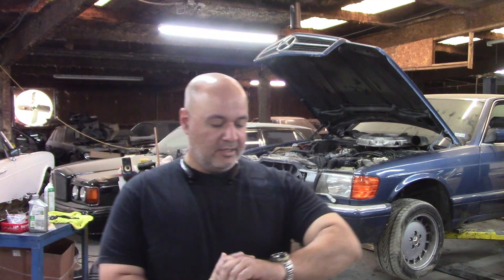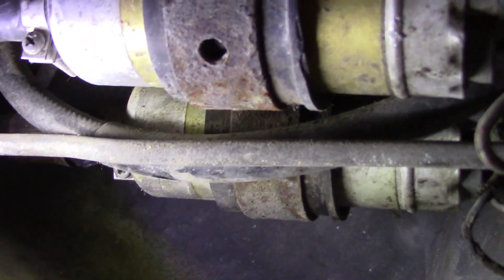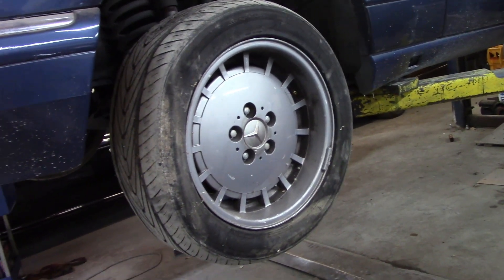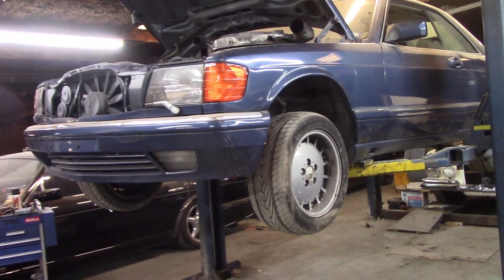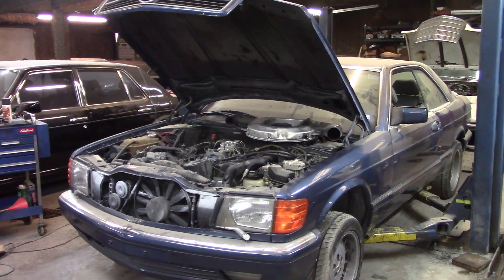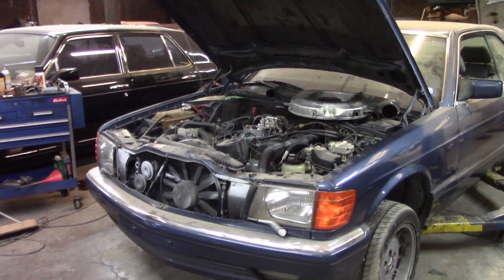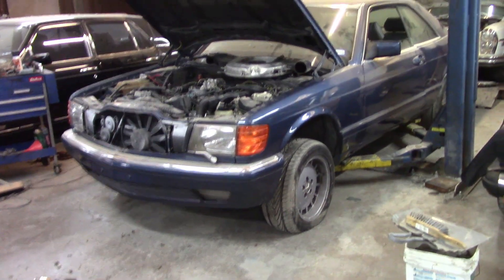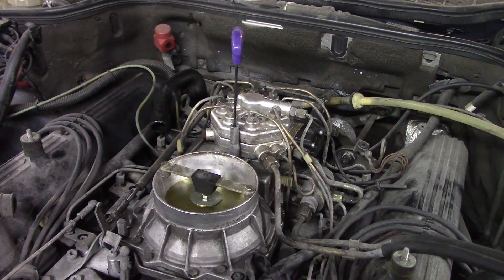88 Mercedes Benz 560SEC Euro - Replacement Fuel Pump and Inpection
I got my 88 560SEC on the lift for an inspection and replacement fuel pump